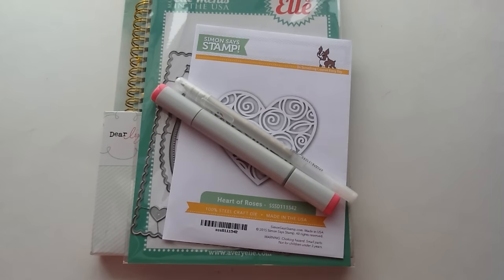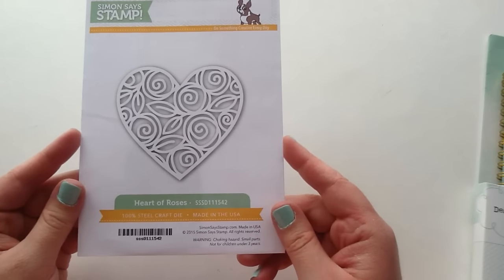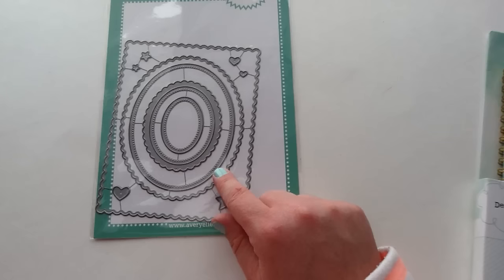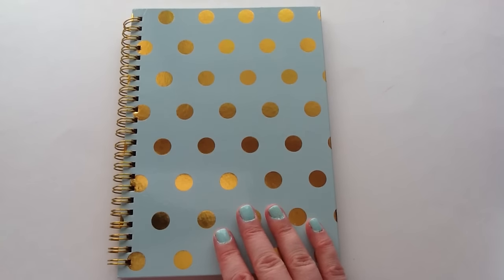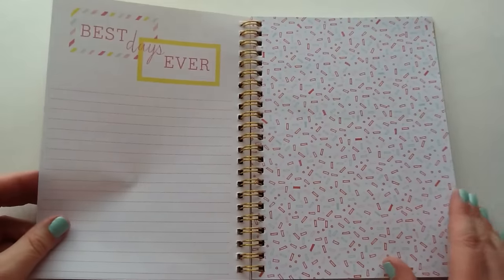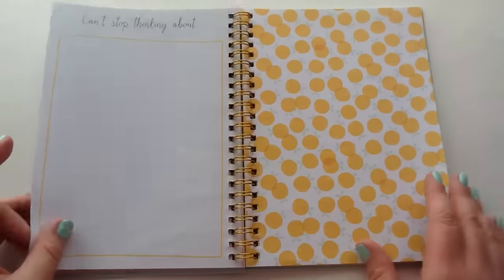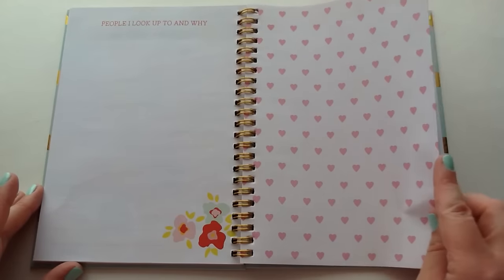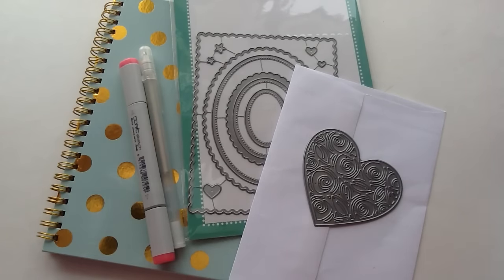Crafty Scrapbooking & Cardmaking Haul From SimonSaysStamp and Dear Lizzy Journal Flip Through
Haul from SimonSaysStamp!

• American Crafts Dear Lizzy 52 WEEK SPIRAL BOUND JOURNAL Fine and Dandy 370134  ——